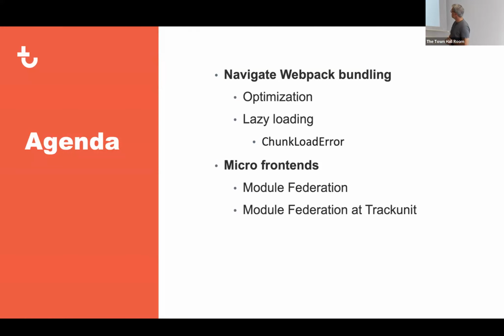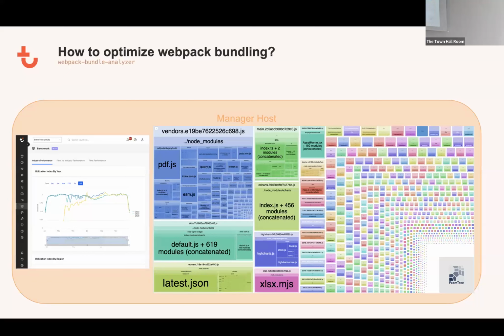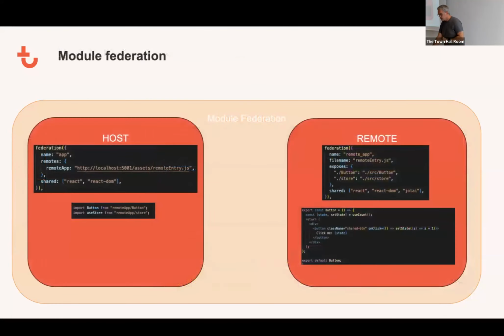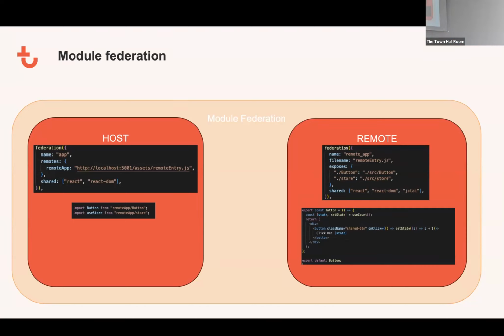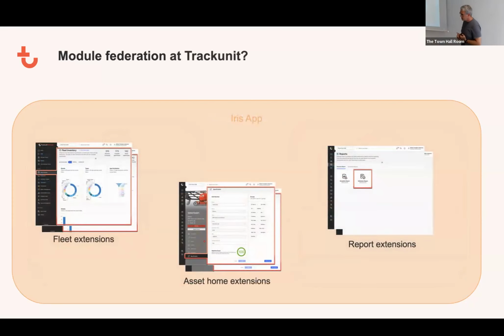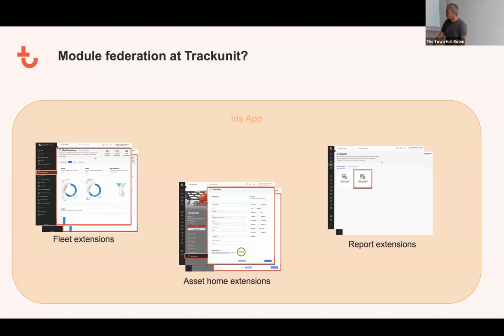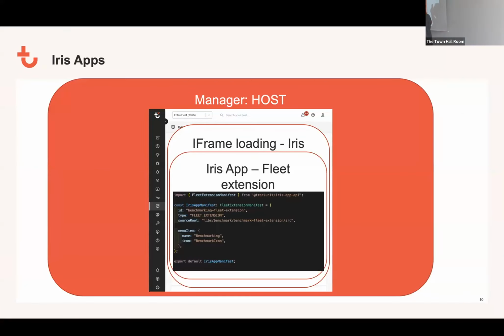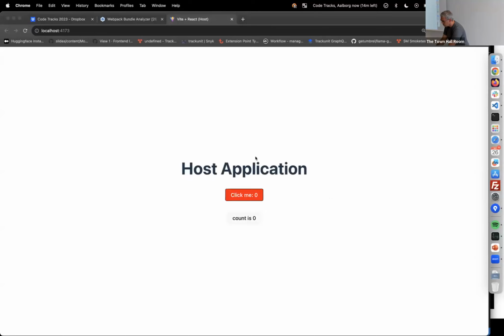Webpack Bundling, Module Federation, and Application Optimization - Code tracks Tue 26 Sep 2023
Explore the world of Webpack bundling, module federation, and ways to make your applications more optimized. The discussion dives deep into topics like handling larger applications, visualizing your application's structure with Webpack Bundle Analyzer, the importance of splitting your application into smaller pieces and the challenges of lazy loading. The speaker also talks about a new approach called module federation which can decouple components and improve web performance. Lastly, viewers get to see a live demonstration showcasing an application's seamless integration using module federation.

Follow Trackunit on LinkedIn to get notified about the next event

00:00 Understanding Webpack Bundling
04:49 Introduction to Module Federation
07:49 Understanding Webpack Bundling and Module Federation